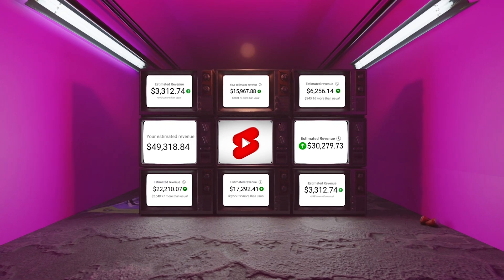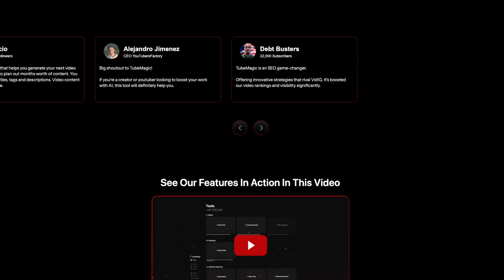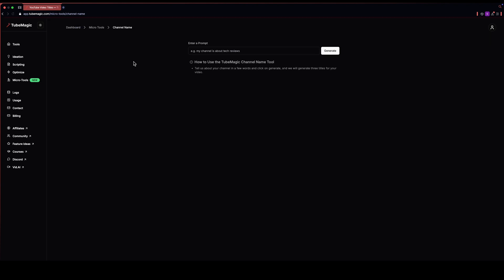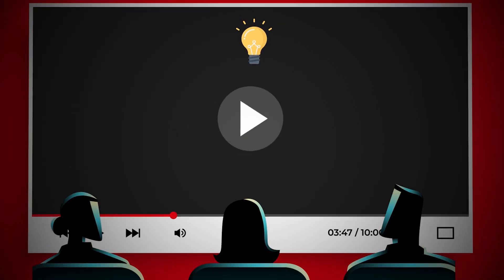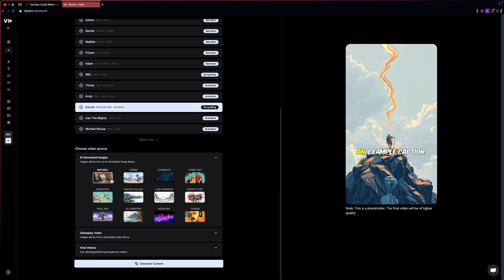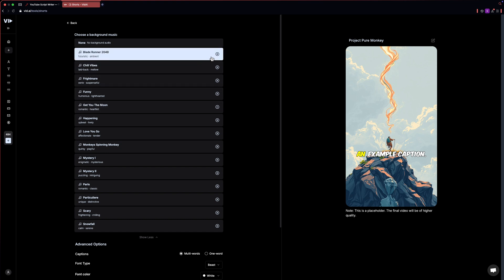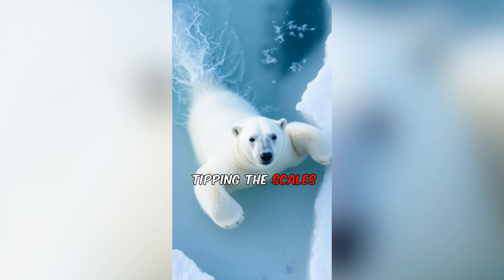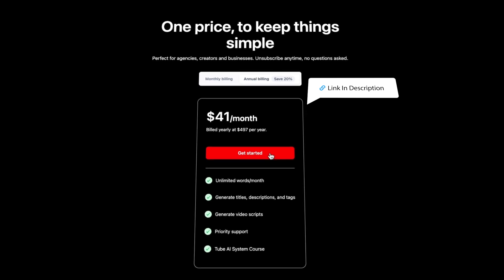Faceless Youtube Automation with TubeMagic I YouTube Shorts Automation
In this video, I'm going to walk you through the entire process of  YouTube Automation  using TubeMagic AI for a YouTube Automation channel, and I will also show you all the features it has and tell you exactly why you need this tool if you're thinking about starting a YouTube Automation channel.

0:00 - 0:41 - youtube automation intro
0:41 - 2:46 - youtube automation step by step with TubeMagic
2:46 - 5:39 - YouTube Shorts Automation
5:39 - 5:59 - youtube video seo
5:59 - 6:15 - TubeMagic Pricing

Your Queries -
TubeMagic
youtube automation
how to start youtube automation
how to make viral shorts
youtube automation niches